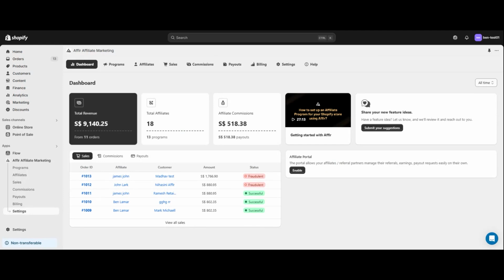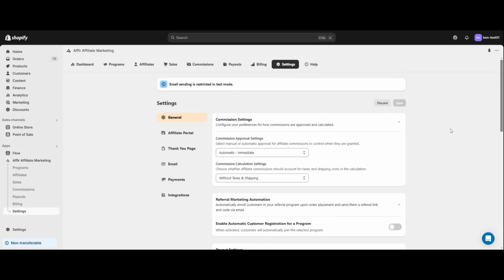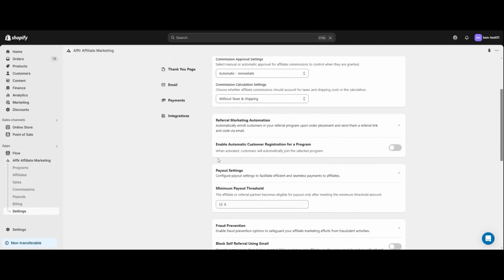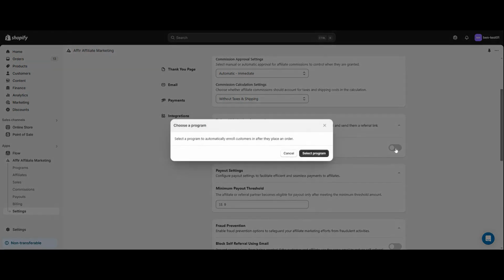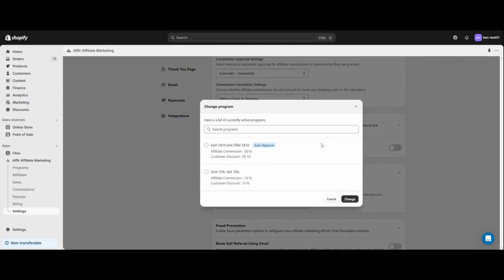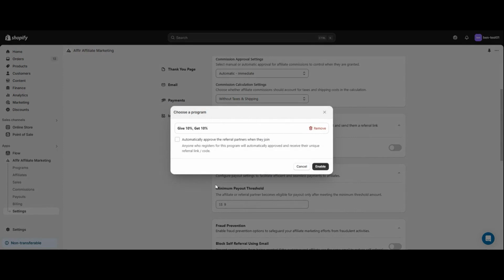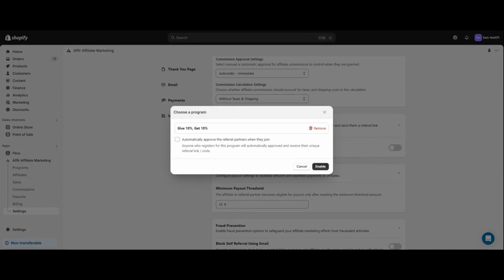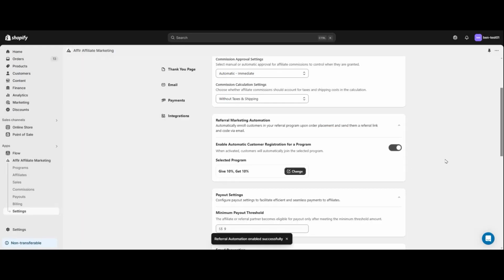How to Automate Affiliate Referral Conversions in Shopify with Afflr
Want to automate affiliate referral conversions in your Shopify store?

With Afflr, you can streamline your Shopify affiliate marketing by enabling auto-referral conversions and affiliate approvals—saving you time and improving efficiency!

In this tutorial, we’ll walk you through how to navigate settings, enable automation, and select referral programs to keep your affiliate program running smoothly.

📌 𝐕𝐢𝐝𝐞𝐨 𝐂𝐡𝐚𝐩𝐭𝐞𝐫𝐬:⁣
00:09 – Introduction
00:24 – Navigate to Settings
00:35 – Find Referral Marketing Automation
00:47 – Enable Auto Referral Conversion
00:53 – Select Referral Program
01:21 – Select Affiliate Approval

📌 Why Automate Affiliate Referral Conversions?
✔ Save time by automating referral tracking
✔ Increase accuracy in commission payouts
✔ Auto-approve or review affiliates based on program settings
✔ Streamline affiliate management for better efficiency